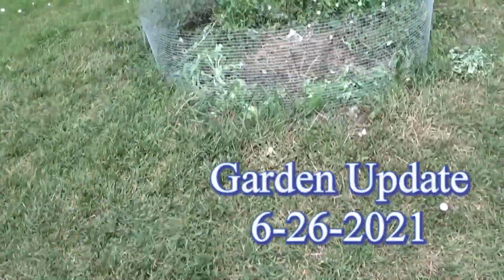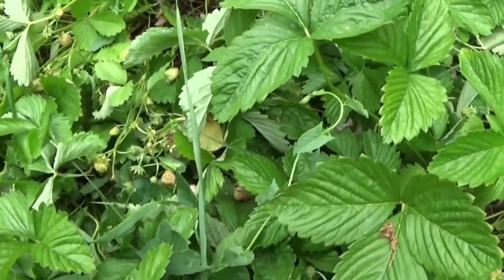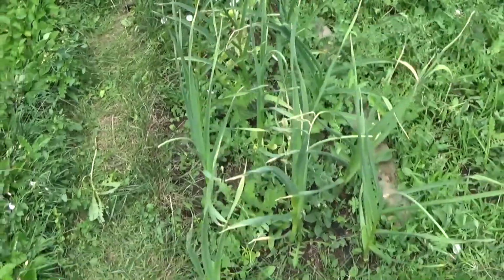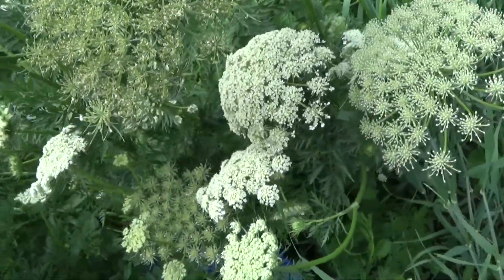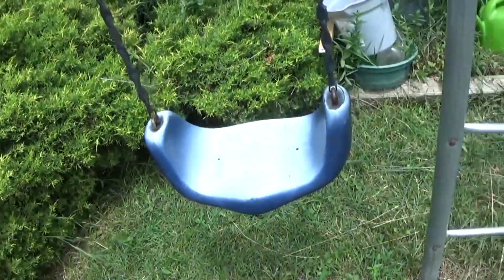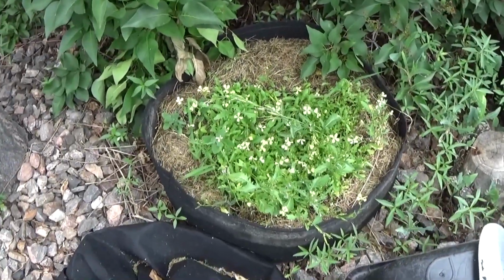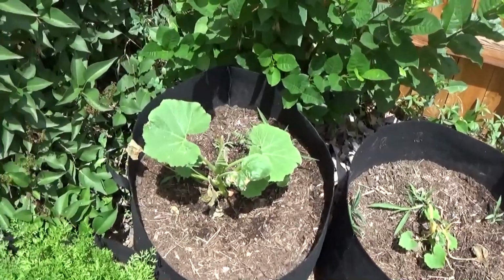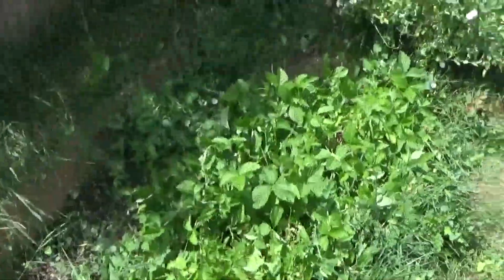Garden Update 6 26 21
Garden is mostly doing well.